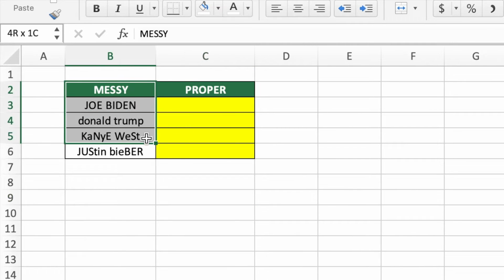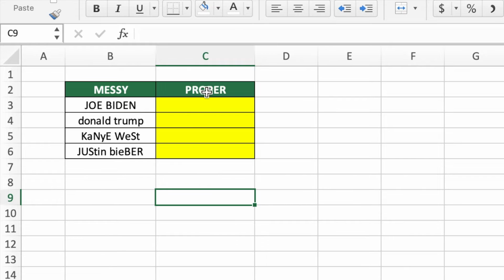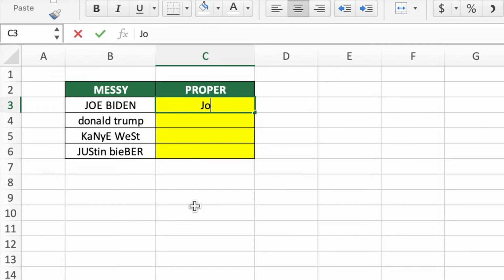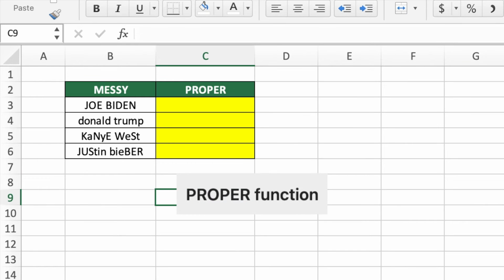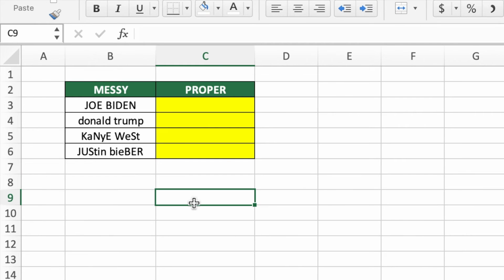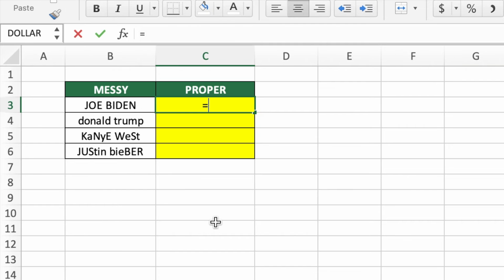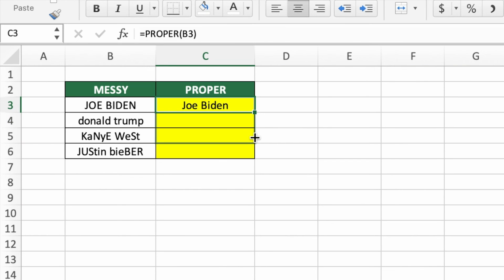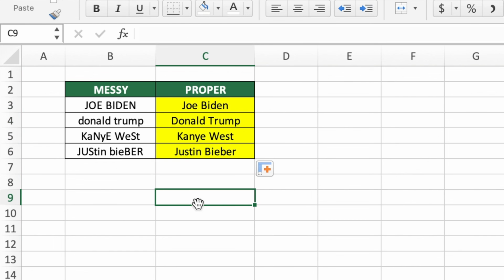How to Make Names PROPER in Excel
In this video tutorial, I will provide you with a step-by-step guide on how to make names into a PROPER format in Excel. You will learn to change messy names to consistent names in Microsoft Excel in a quick and easy way.

Timestamps:
0:00 - Intro
0:23 - PROPER Function
1:06 - Showing how it works